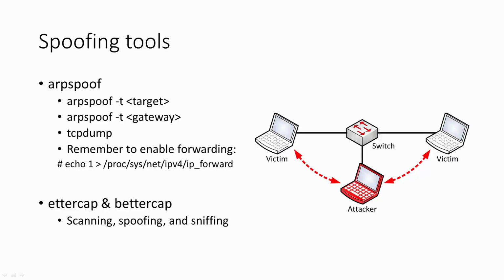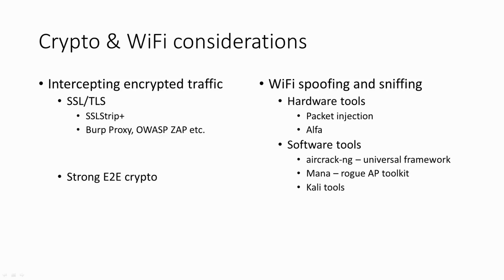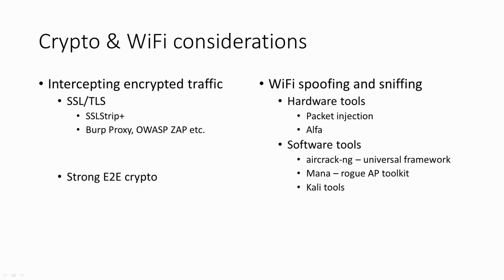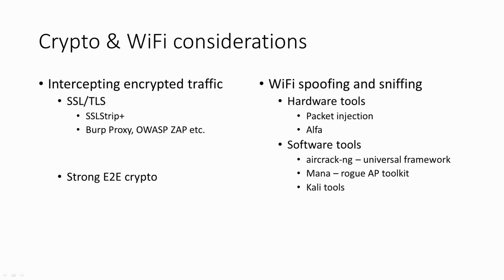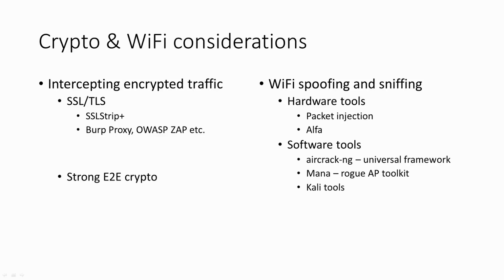#26 Spoofing, crypto and wifi